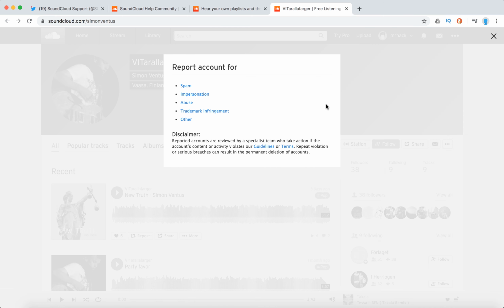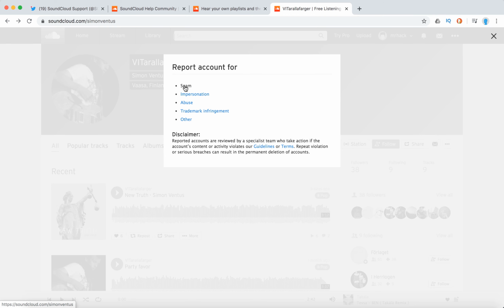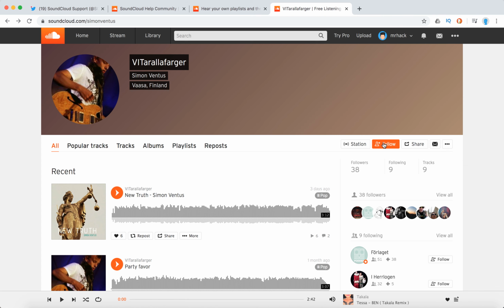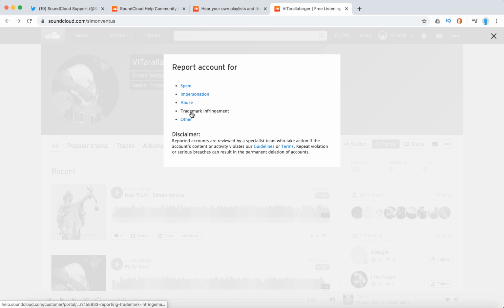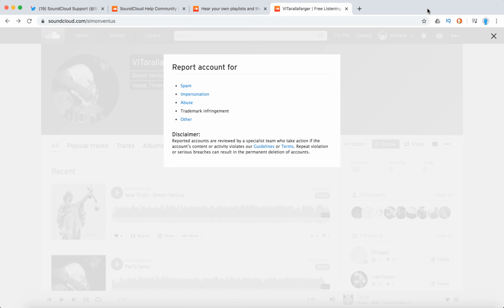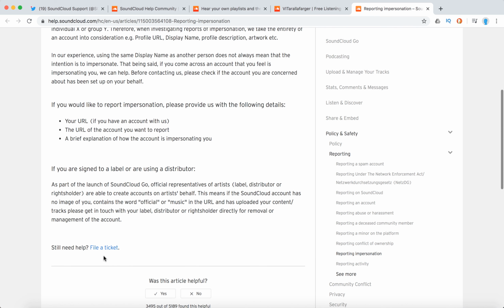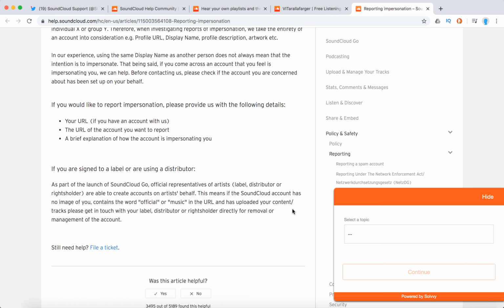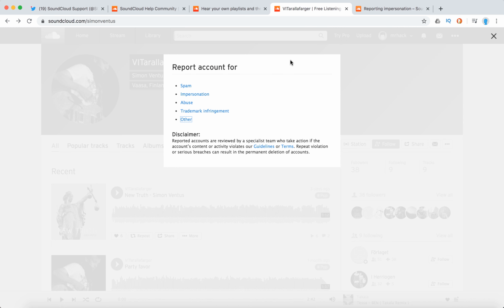How to REPORT SOMEONE on SOUNDCLOUD?